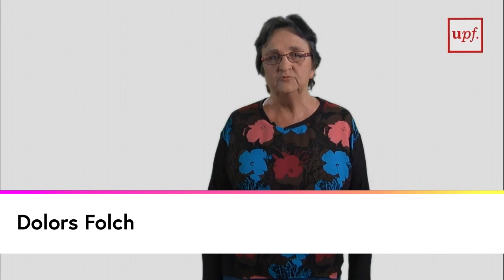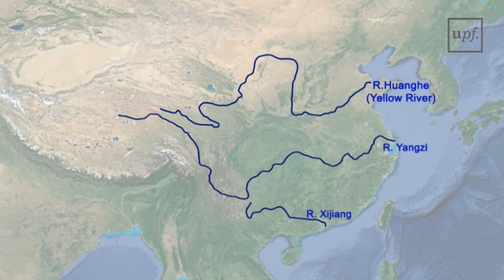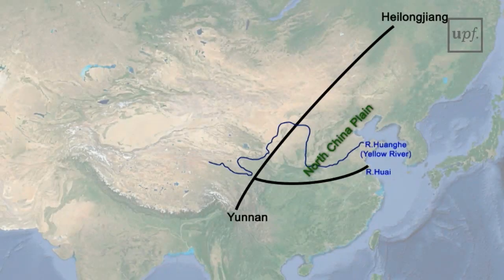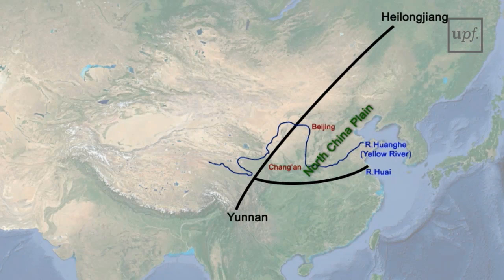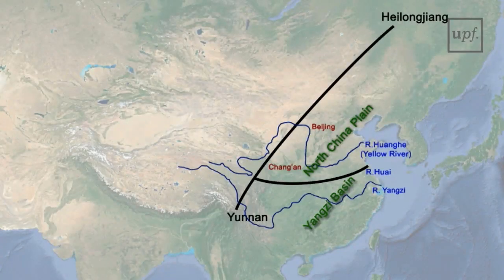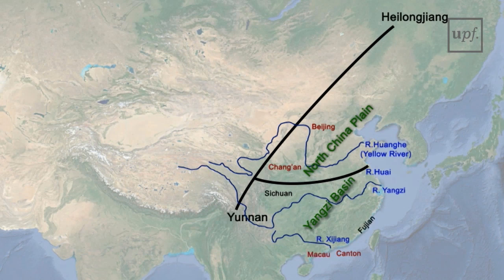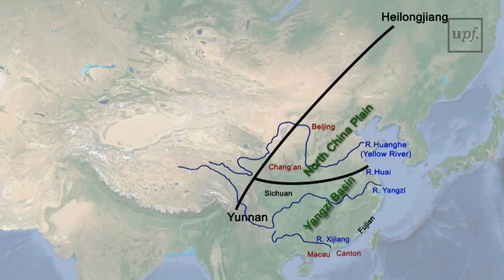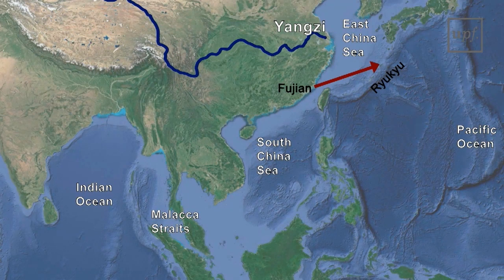The european discovery CHina (EDC2_1.3.1)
MOOC: The european Discovery CHina. Week 1: The Chinese World. Activity: China's Land